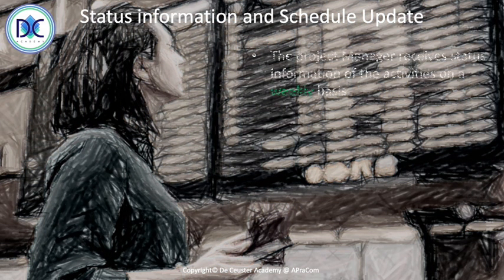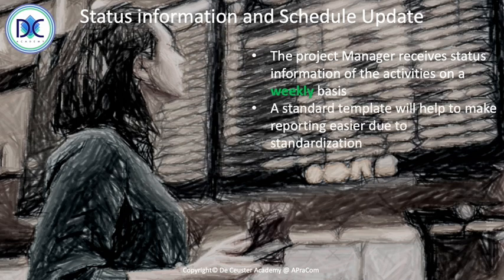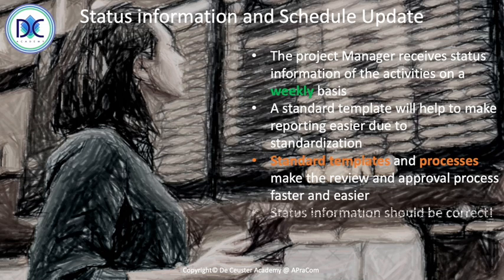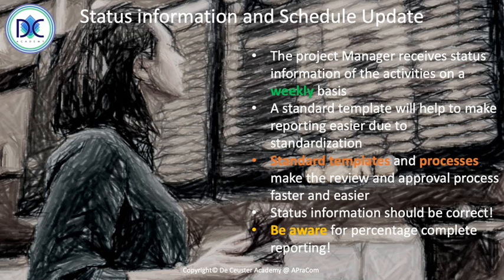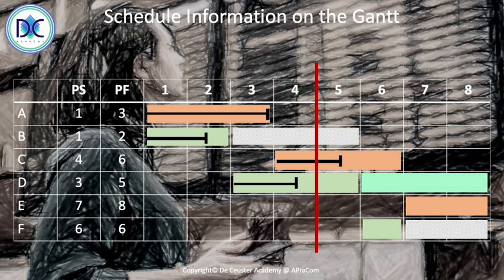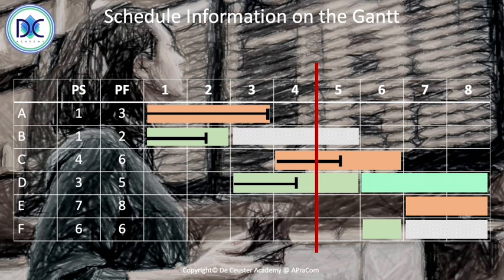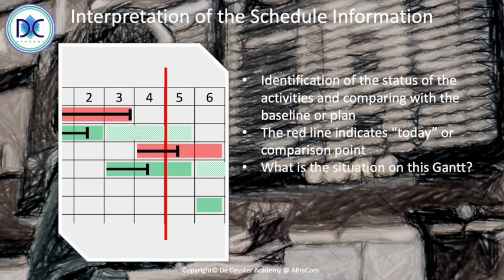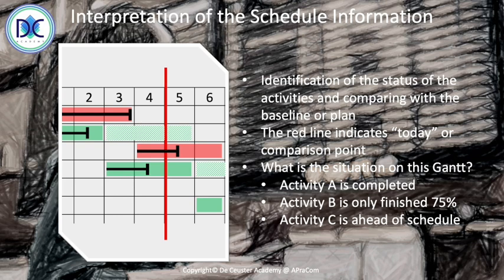PMMaster - Part 16 - Execution, Monitor and control - 16.05